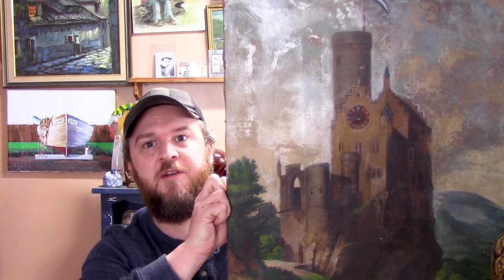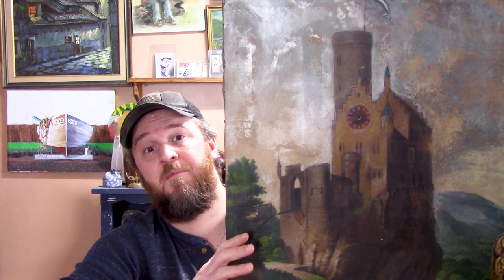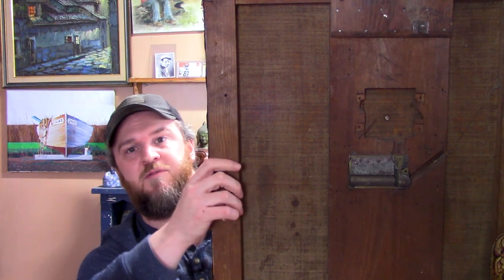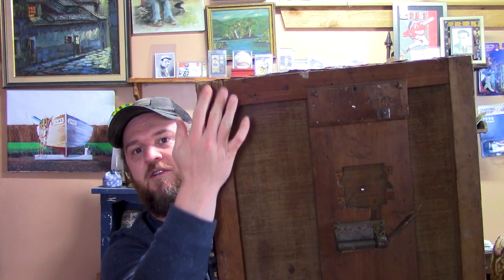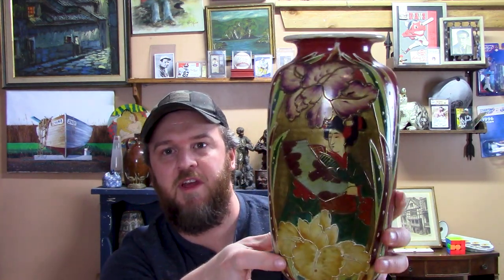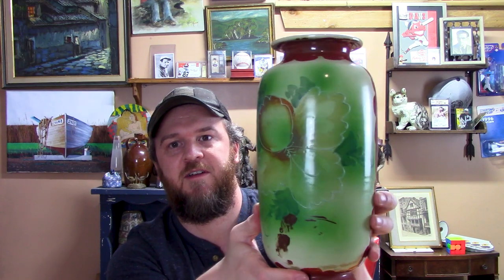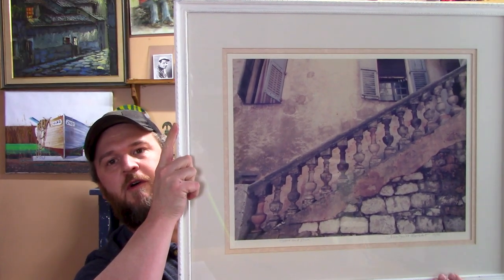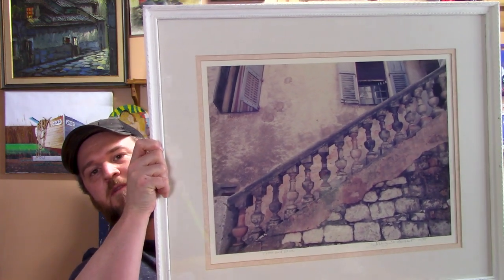Thrifting Finds to Resell Plus Some Valuable Auction Scores!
It's 2023! I show some of the treasures I found at both the thrift stores and at auction. Plus, I bought something I have not seen before. You'll never guess how much I paid for it!